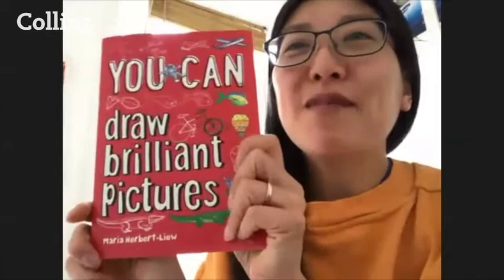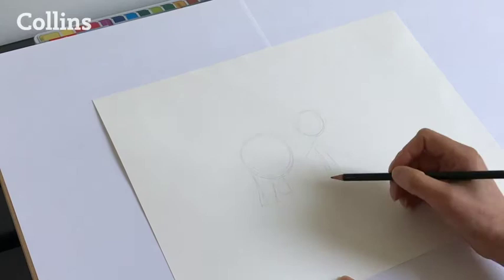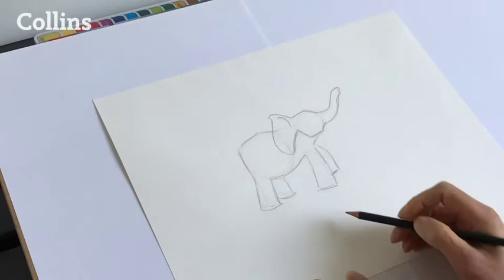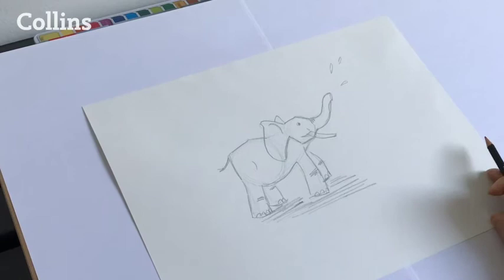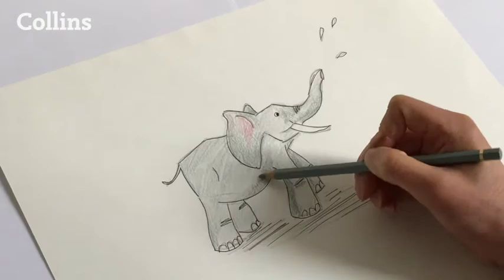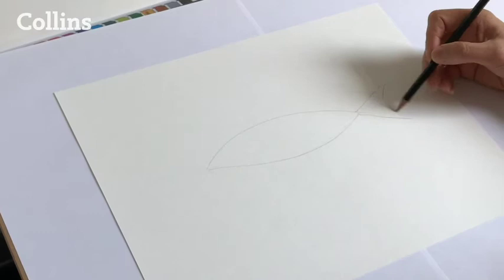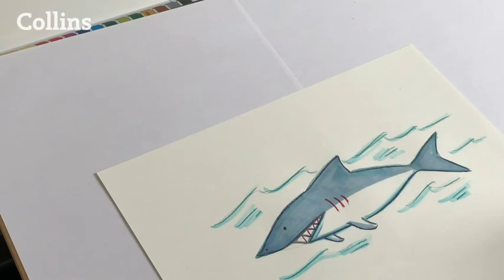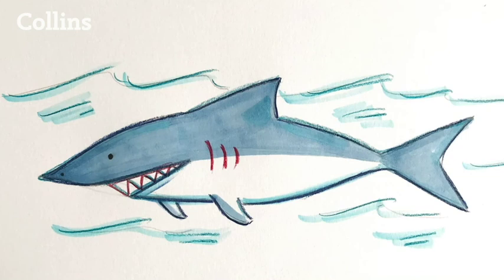Learn to draw some magnificent animals with illustrator and author Maria Herbert-Liew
Maria Herbert-Liew is the author of You Can Draw Brilliant Pictures

As we countdown to the summer holidays, join us live on Youtube at 4pm Monday to Wednesday next week for some brilliant activities to help inspire kids ages 6-8 to nurture their passions this summer.